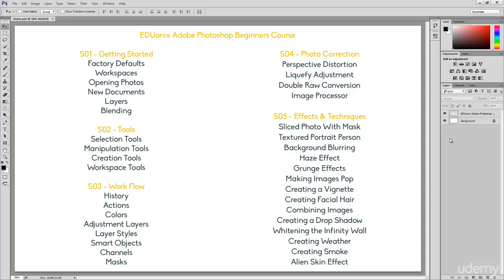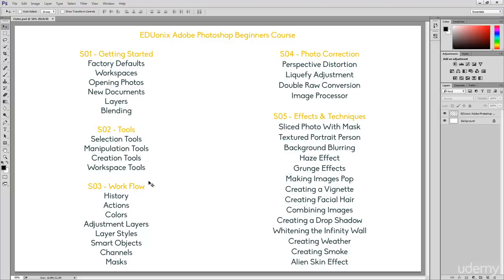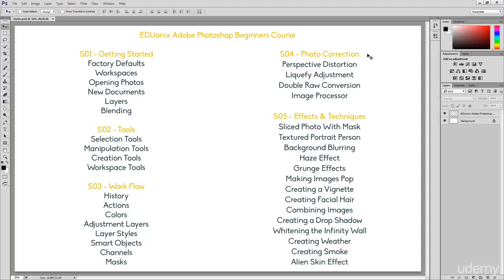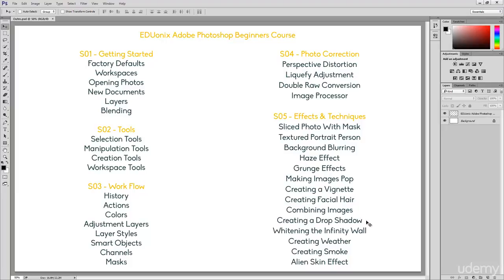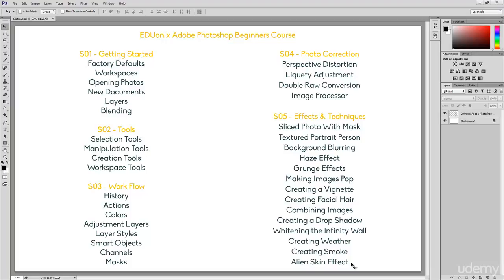036 Outro - Adobe Photoshop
Outro